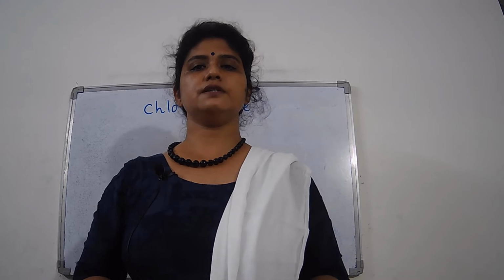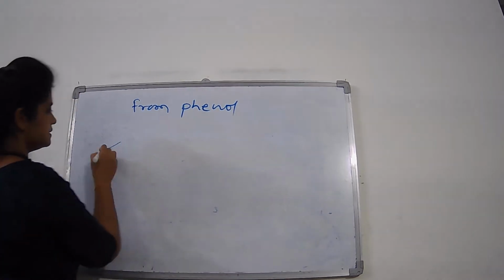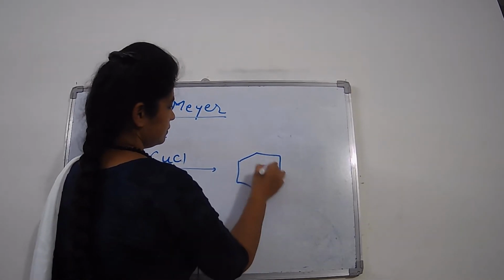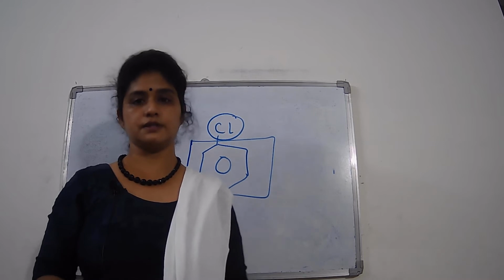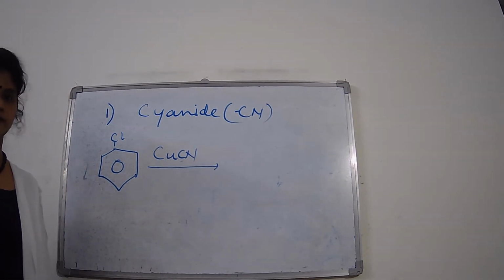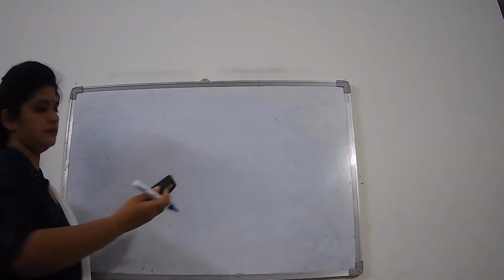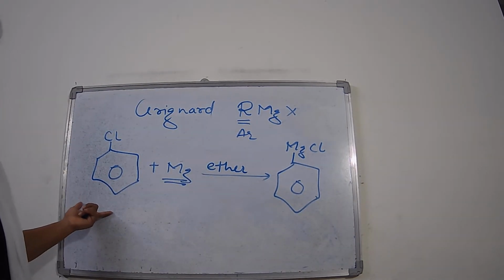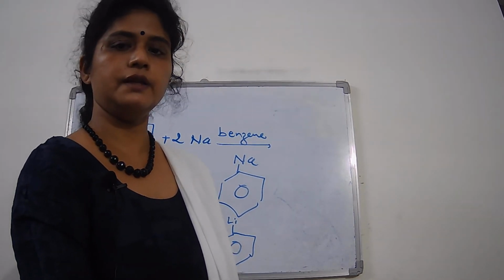Lecture on chlorobenzene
TOPIC :-  Chlorobenzene